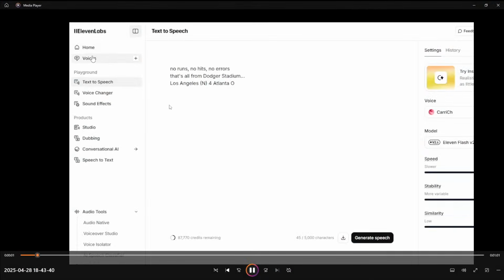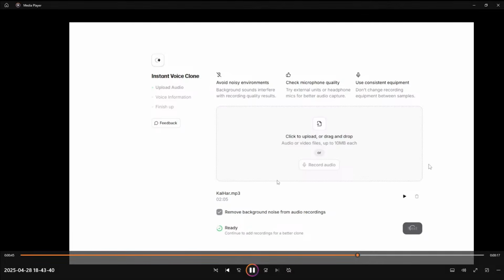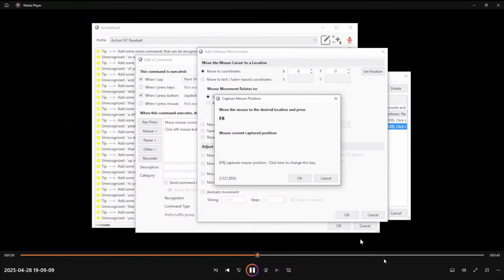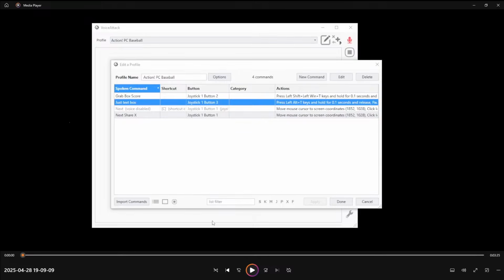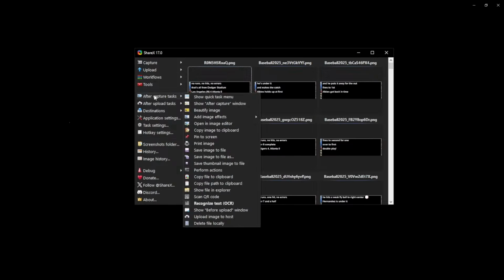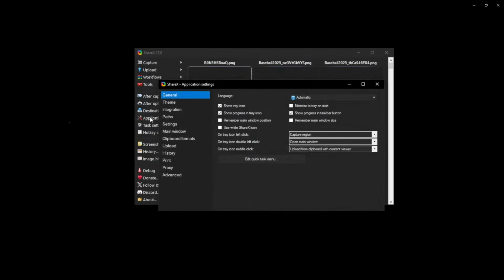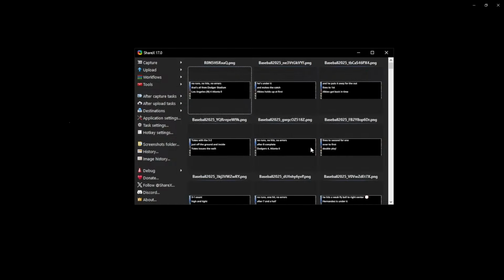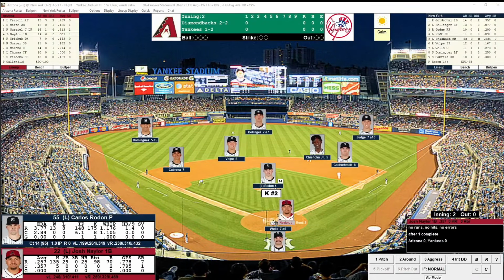Basic Tutorial to add Any Announcer to Any Sports Game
Programs you need
Voice Attack Command
Eleven Labs Ai
Audacity
ShareX